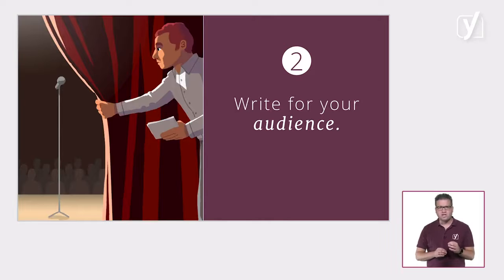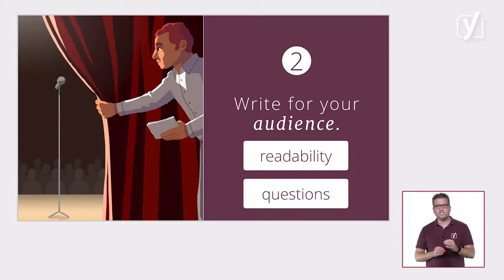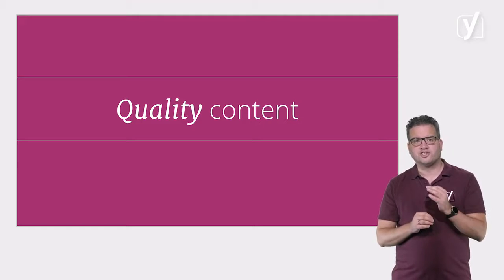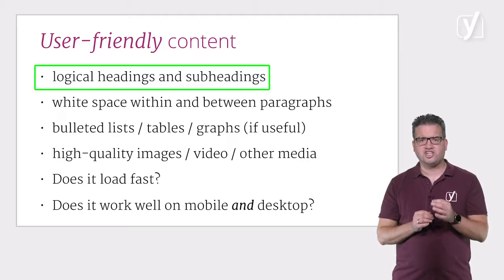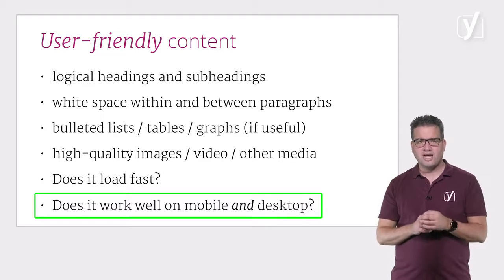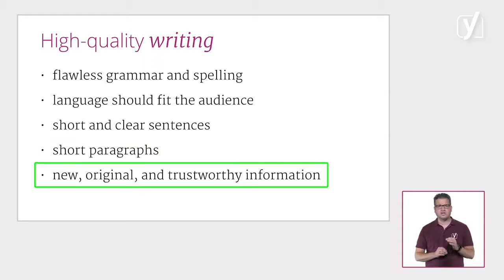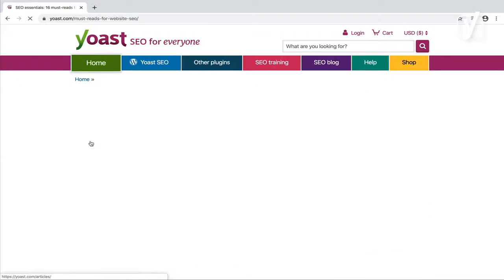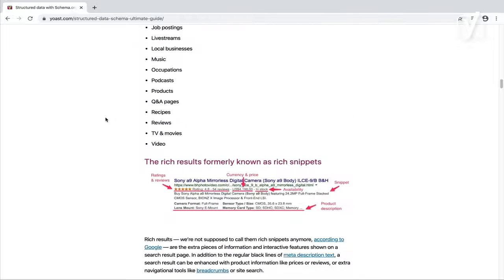Why use the WordPress block editor Block editor training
mklkl;l